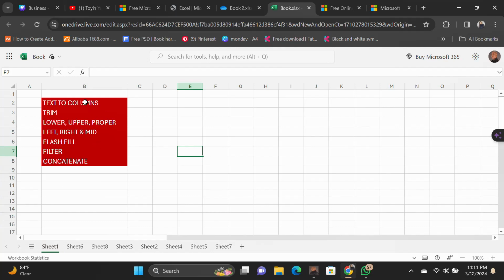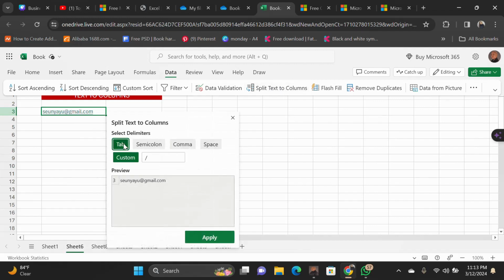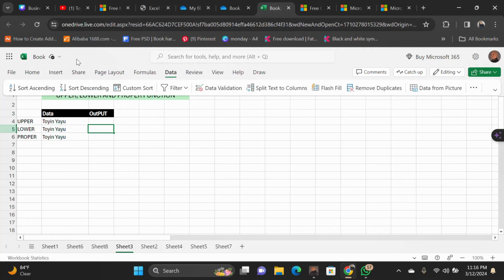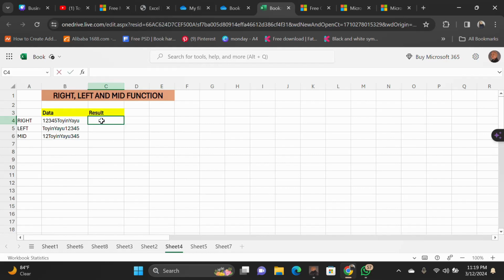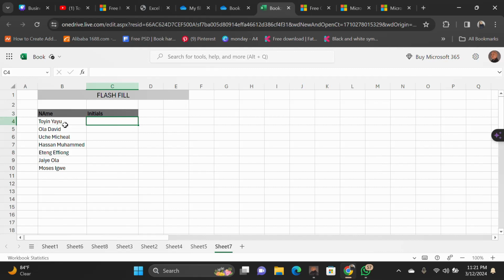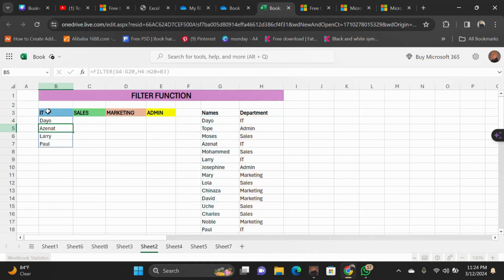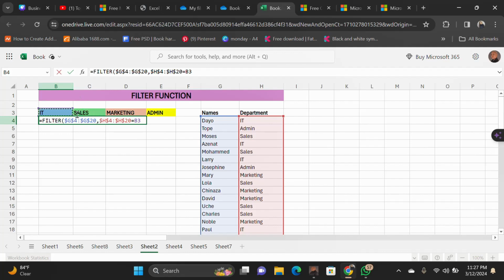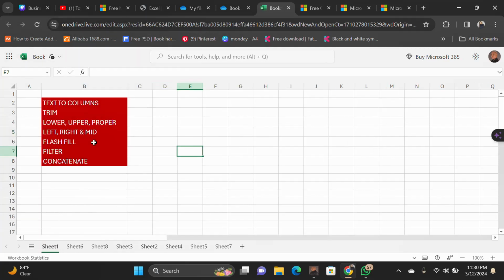Excel Online Tutorial: Explore New Features & Functions - 2024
Discover the latest advancements in Excel Online with this comprehensive tutorial!

Join me as take you through the newest functions and features introduced in 2024. Whether you're a seasoned user or just starting out, this guide will equip you with the knowledge you need to excel in Excel Online. Stay up-to-date and streamline your workflow with our expert insights. Watch now and unlock the full potential of Excel Online